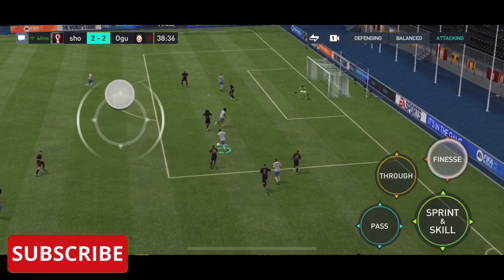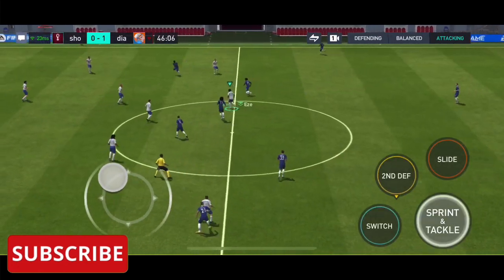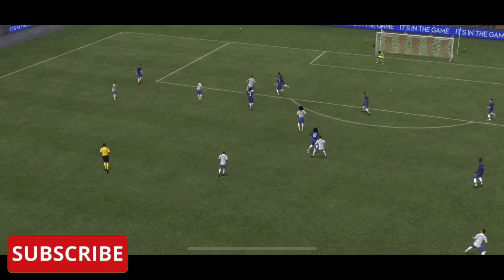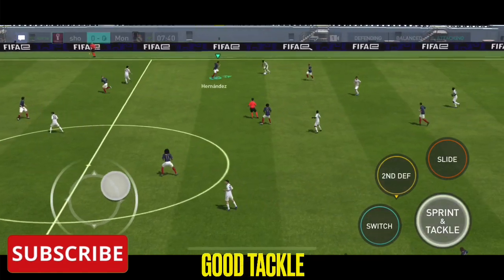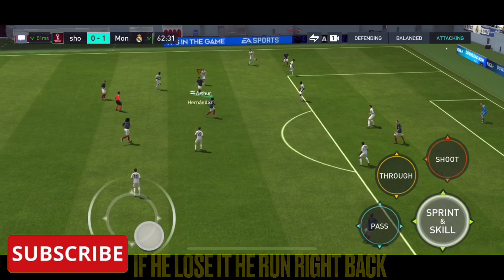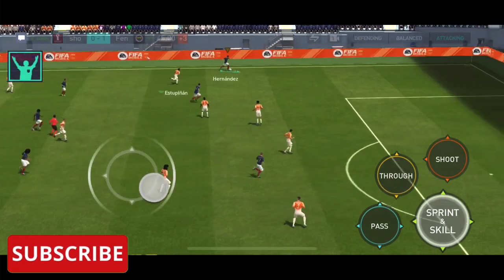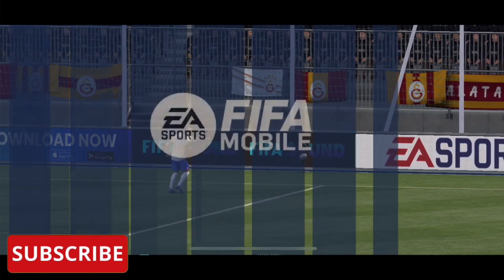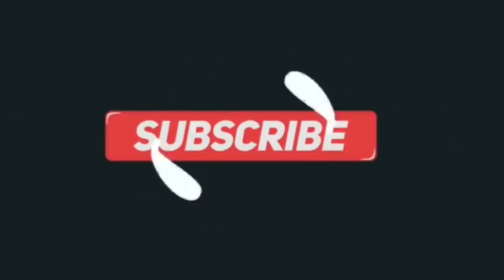GOOD LB 102 RATED THEO HERNANDEZ GAMEPLAY REVIEW FIFA MOBILE WORLD CUP™️